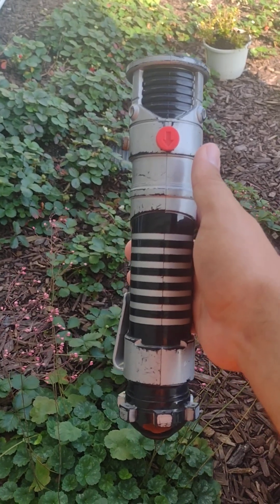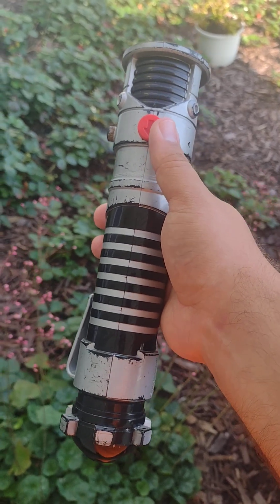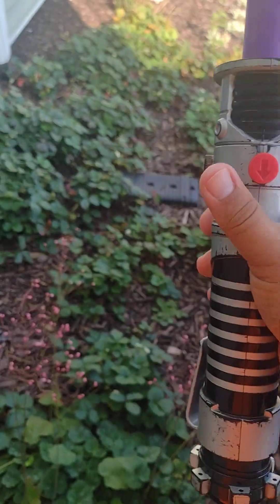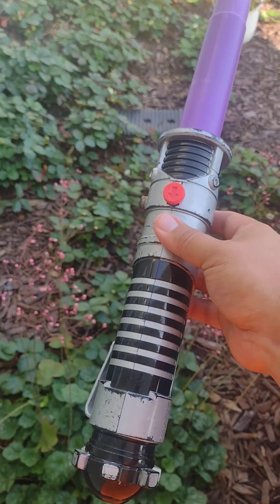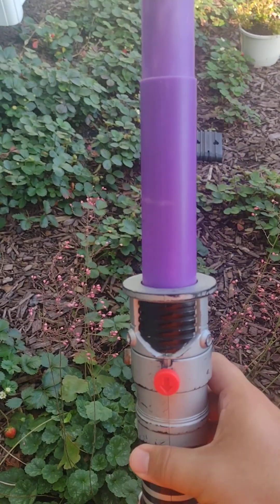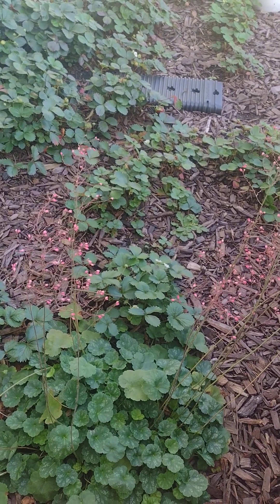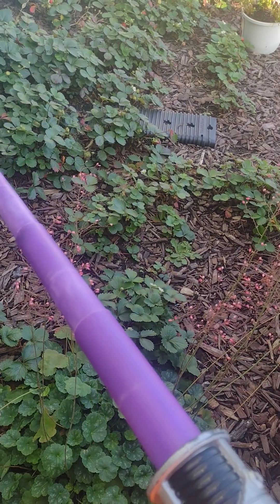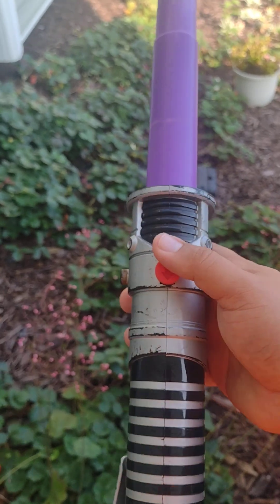Hello there Lightsaber review inspired